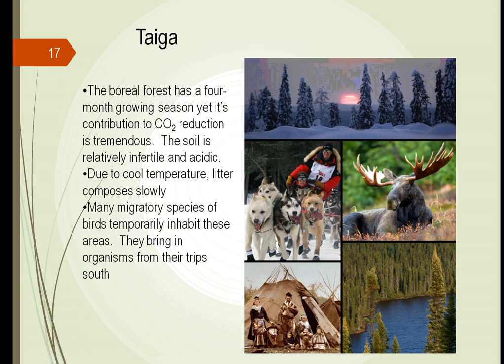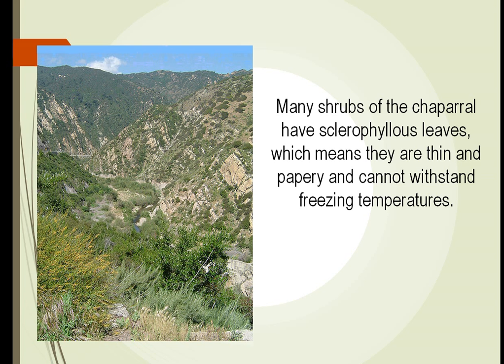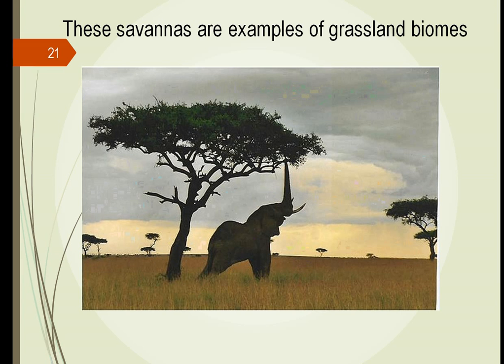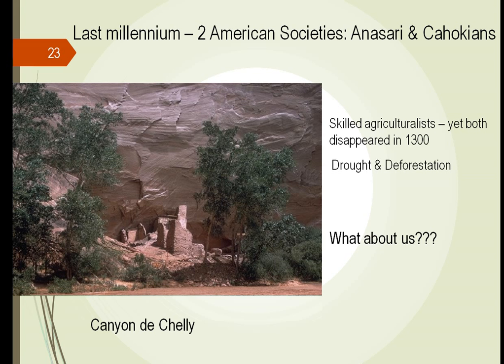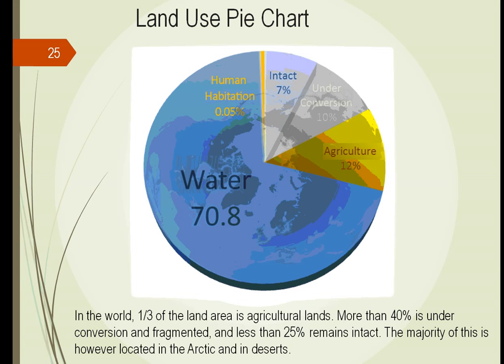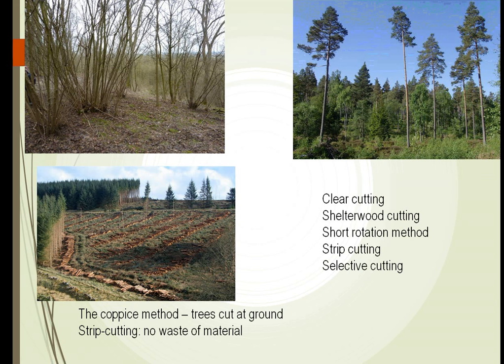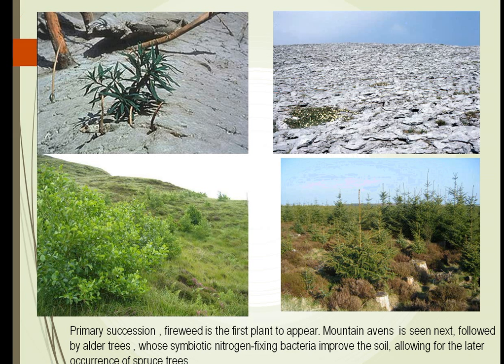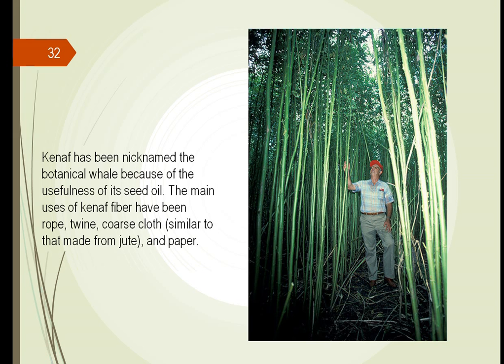HRT-125 Tutorial Part 34 - Unit 15 / Ecology